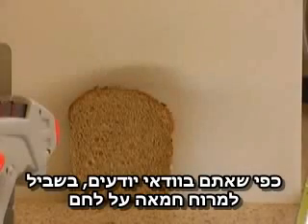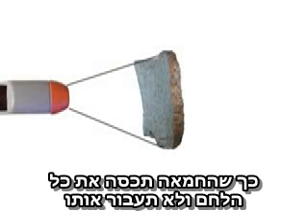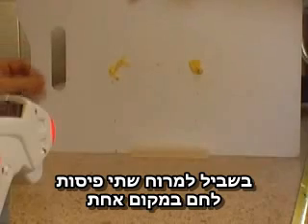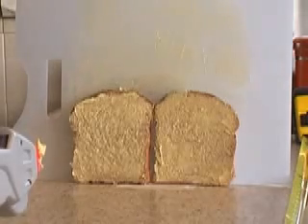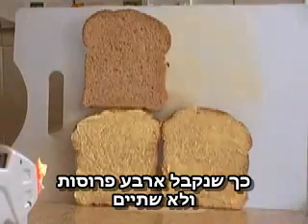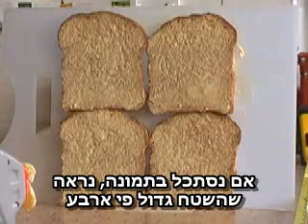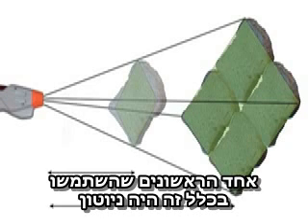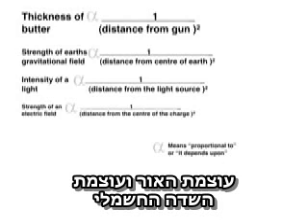The inverse square law a beginners guide + hebrew subtitles